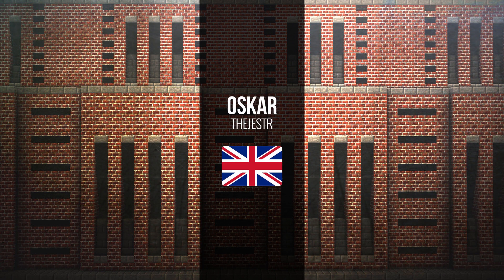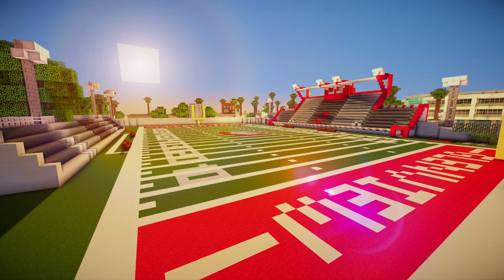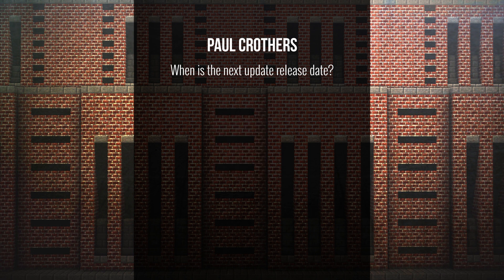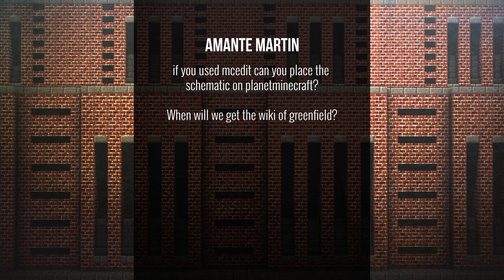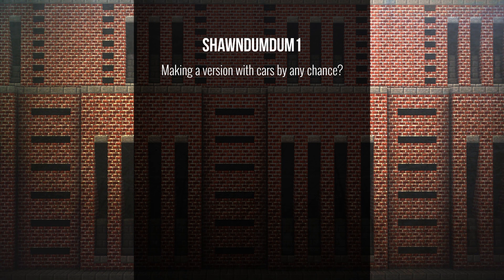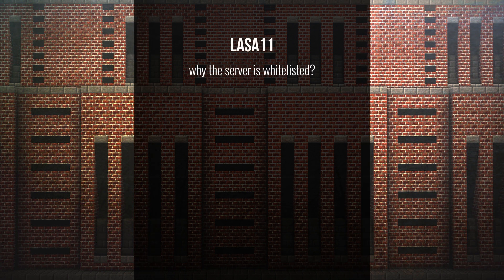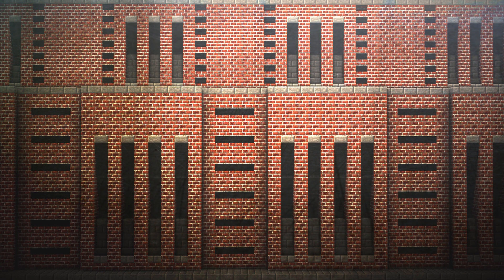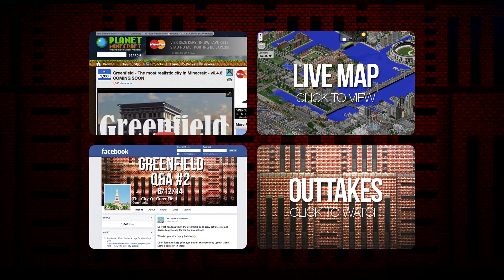Greenfield Official Q&A #2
Welcome to the official Q&A #2 for Greenfield.

We had a blast answering your questions and we you all enjoy our second video.
We thanks everyone for there support in the project.

Graphics and video editing by Rob Hendriks.